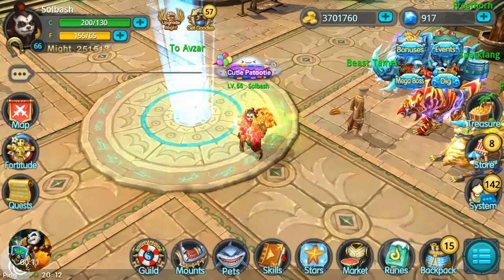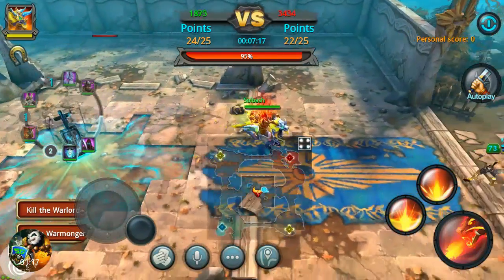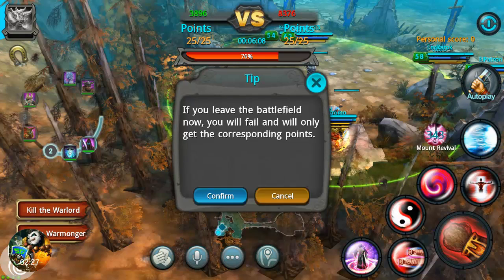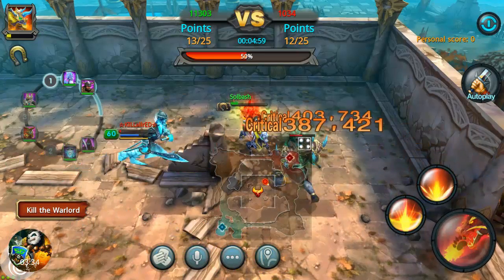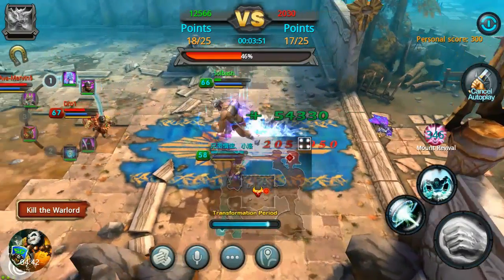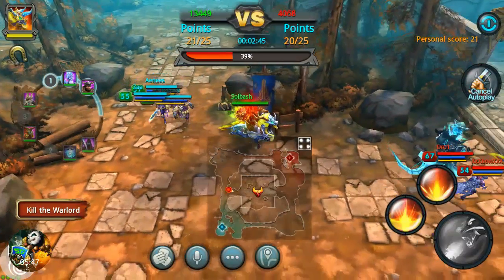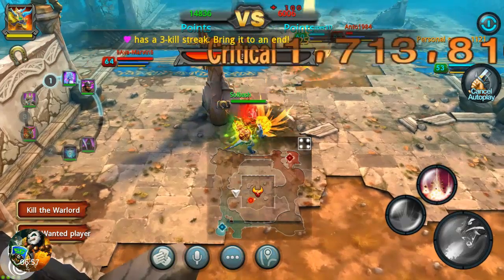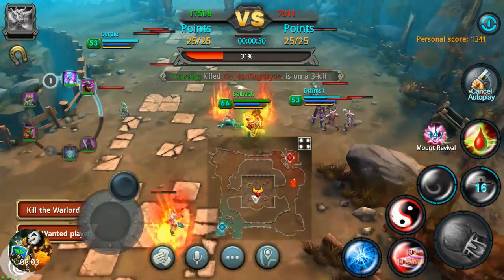Taichi Panda │ Fireborn in Battle Royale